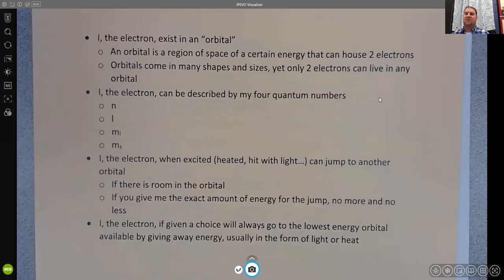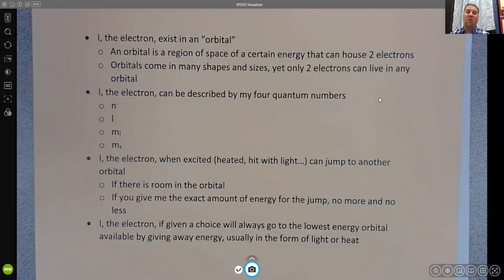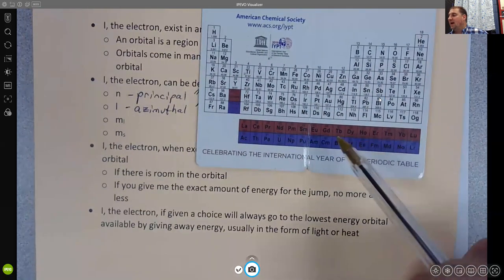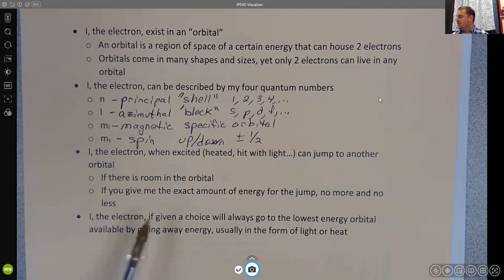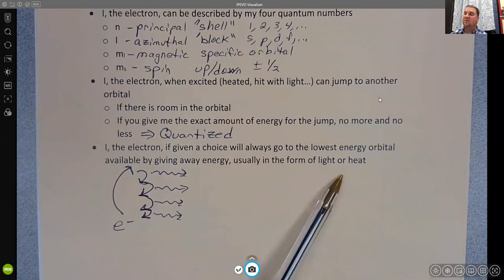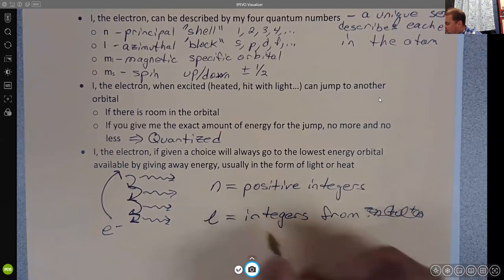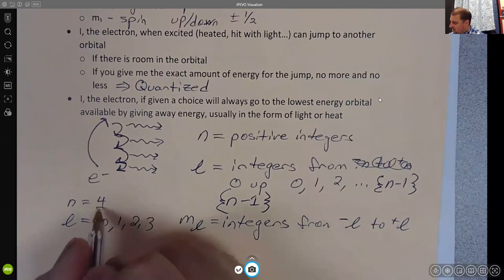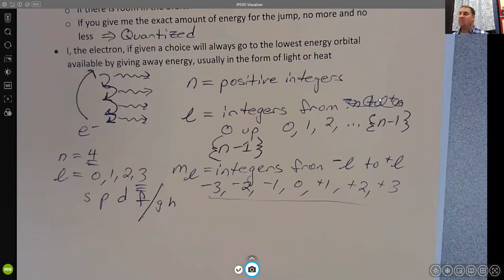Quantum Atom 4 I The Electron and Quantum Numbers